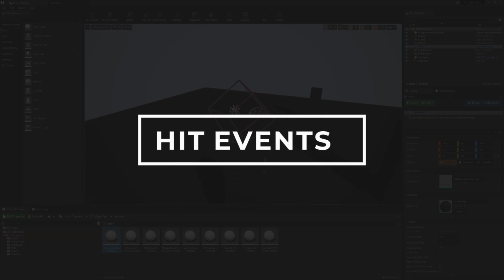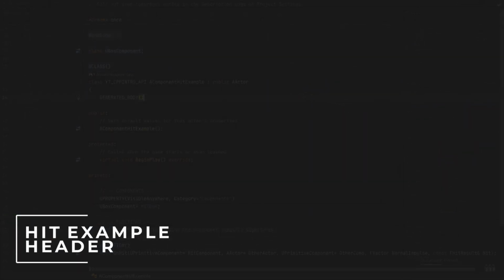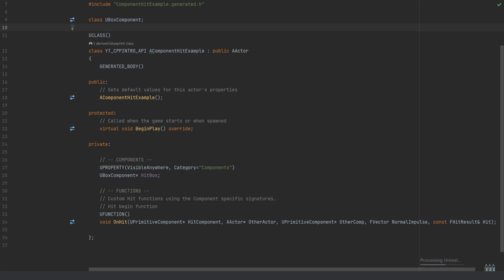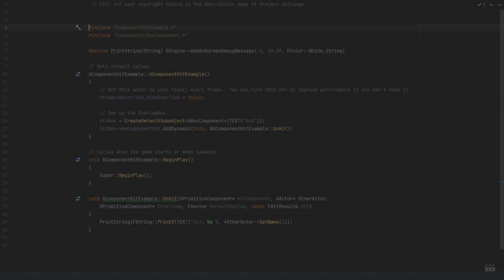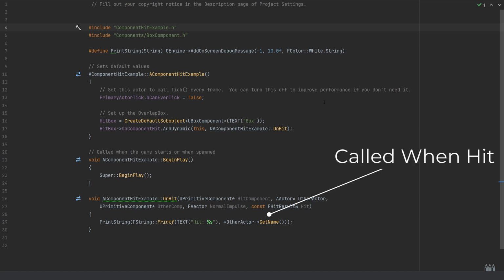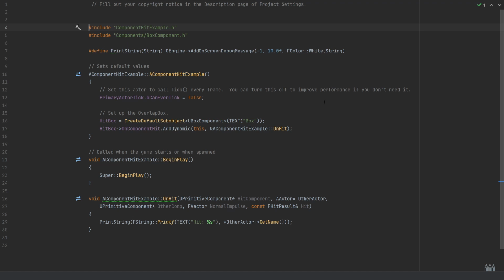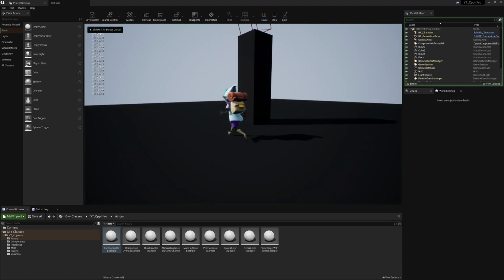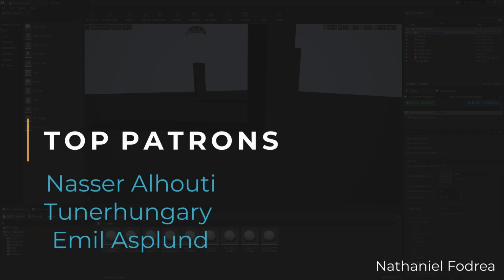UE4 C++ Tutorial - Hit Events - UE4 / Unreal Engine 4 Intro to C++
In this video, we look at the use of Hit Events and binding them with dynamic delegates.

Intro to C++:
Intended to be the true intro to C++ for UE4. This playlist is intended to focus on one topic at a time and explain how, why, and when they work. Think of it as documentation in video form.

Chapters:
00:00
00:10 - Intro
00:38 - Hit Example Header
01:22 - Dynamic Binding Recap
01:52 - Hit Example Code
03:25 - Results